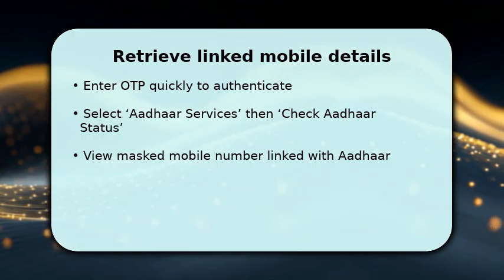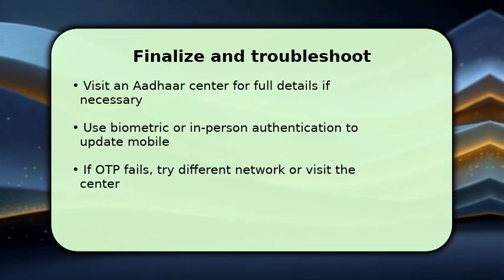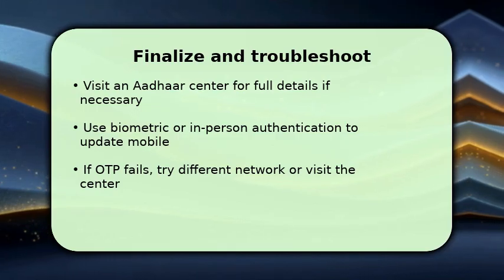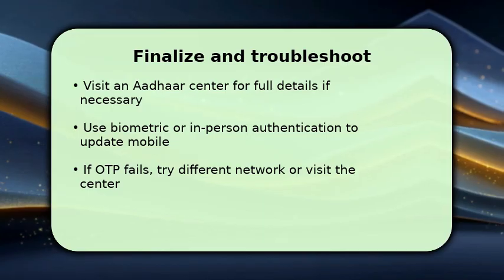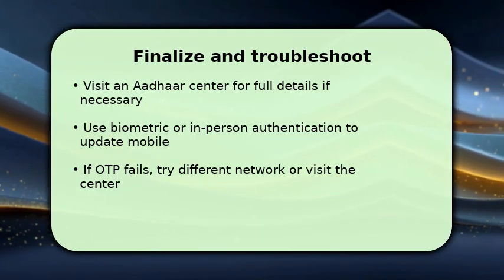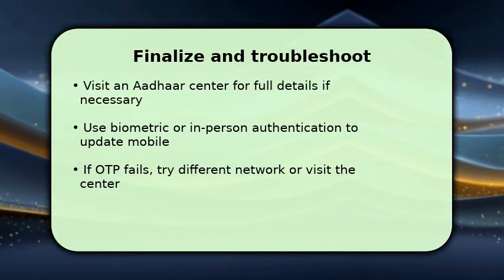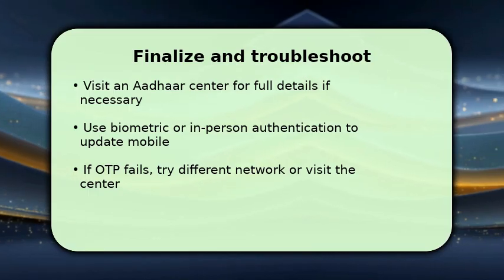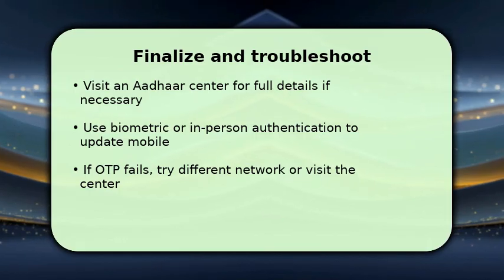How to Find Number Linked with Aadhar Card - Step by Step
How to Find Number Linked with Aadhar Card - Step by Step | 🔒 Surfshark VPN Deal — Stay private and secure. $1.99/mo + 3 Months Free ▸

Discover the unique number associated with your Aadhaar card through a clear, step-bythy guide. This video will walk you through each stage of locating and understanding this critical identification detail.

Aadhar Card Number, Find Your UID Number, UID Details Retrieval Process, Step by Step Aadhaar Lookup, Identification Verification, Government ID Numbers India, Personal Data Accessibility, Securely Locate Personal Information, Individual Identification Guide, Aadhar Card Importance, How to Retrieve UID Number